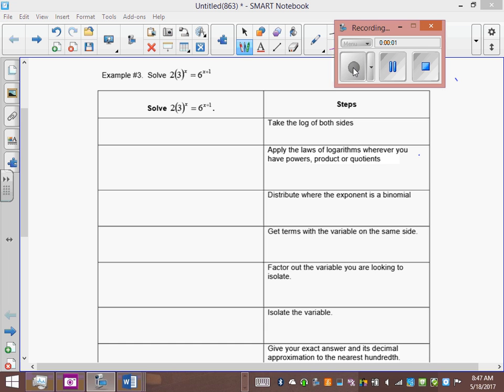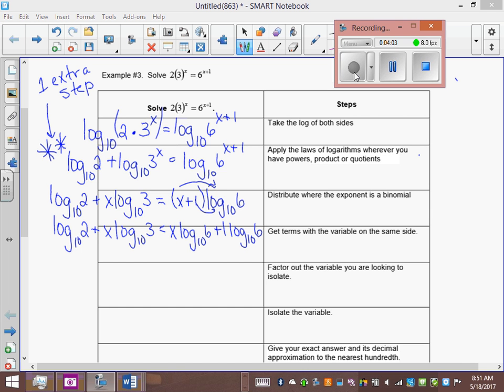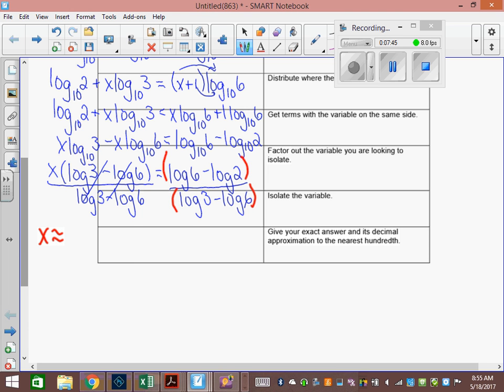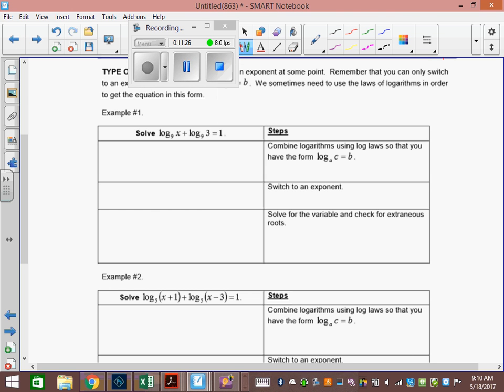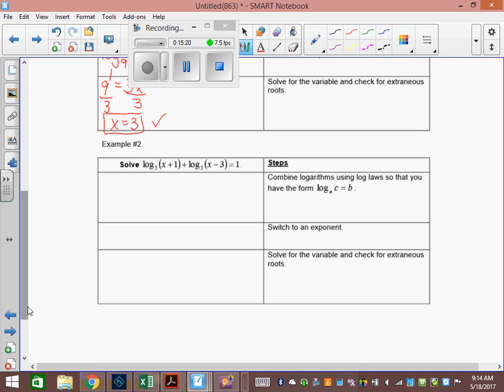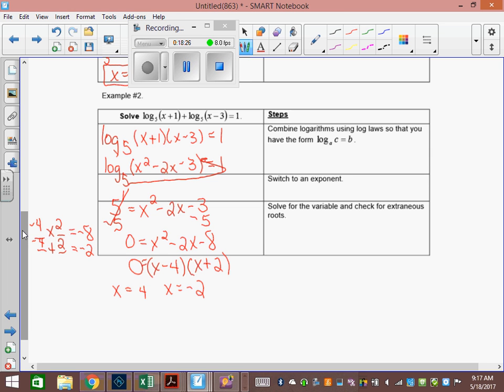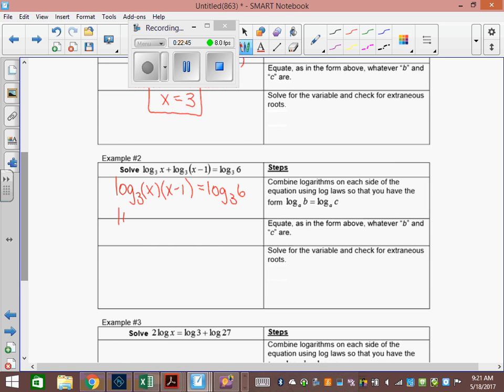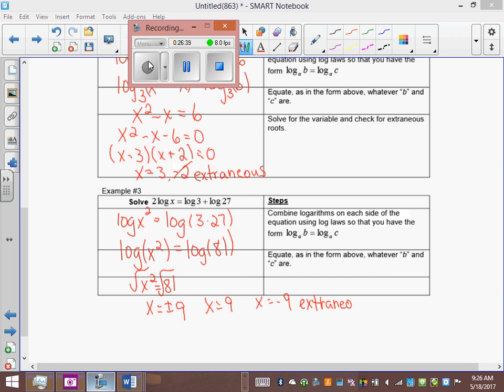8 4 part 2 solving exp cont and solving logs